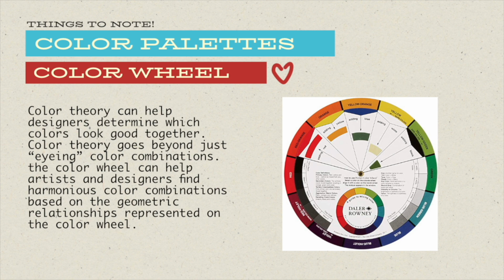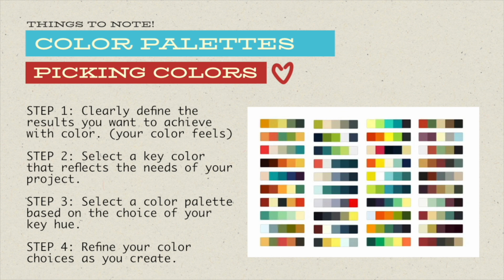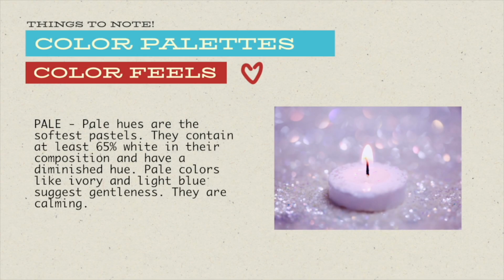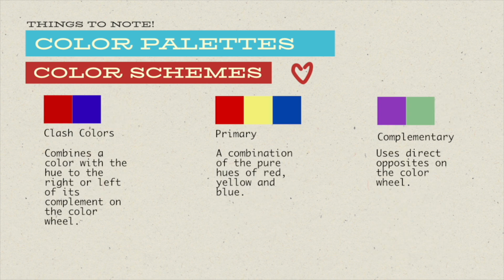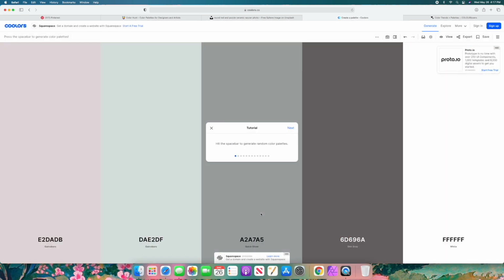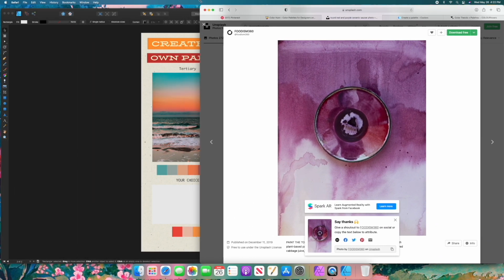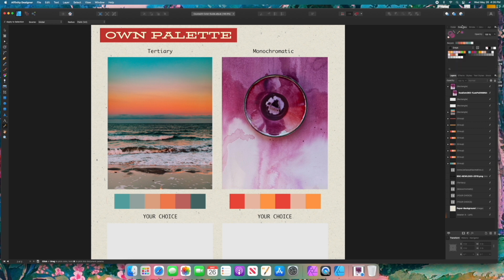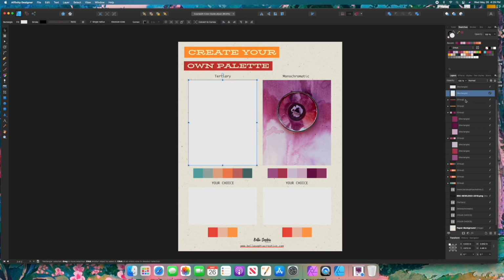Skillshare Course Teaser - Color Theory, Color Stories + Creating Palettes in Surface Pattern Design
This week I am sharing a teaser from my latest skillshare class! In this tutorial I will be walking you through some helpful color resources and the basics of color theory that can be applies to surface pattern design. I highlight some of my favorite resources as well as some ways you can create color stories directly from images.

In my Skillshare course this month, I wanted to dive a little deeper into building our creative skills in Surface Pattern Design using the Affinity Designer on the desktop. In my past surface pattern design intensive, I showed you the basics of surface pattern design and building repeats on the iPad. In this class we will take that process a little further and explore how to create some of the most common surface pattern repeats - the Full Drop, Half Drop, Tossed and Brick Pattern Repeats. Expanding on the types of patterns you can create helps to add visual interest to your patterns.  Choosing the right pattern repeat for your design will depend on what sort of look and feel you are after. But, the wonderful thing is once you have your motif  drawings, you can keep experimenting with the different repeat layouts until you get the result that you are after by applying each of these techniques.